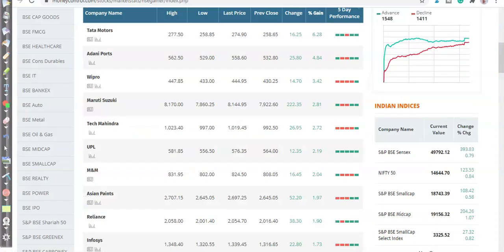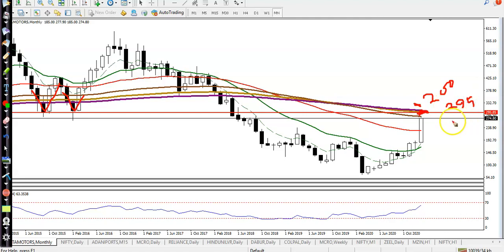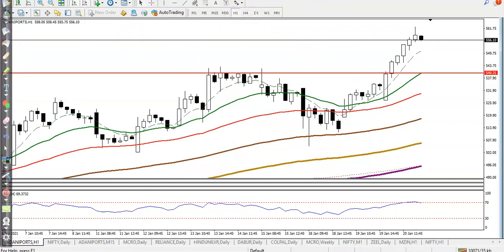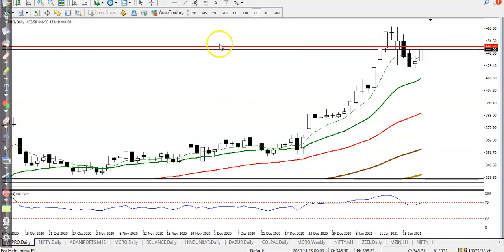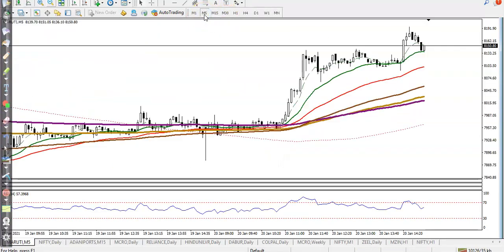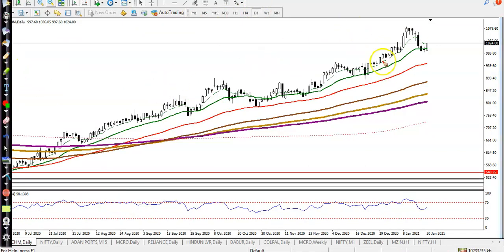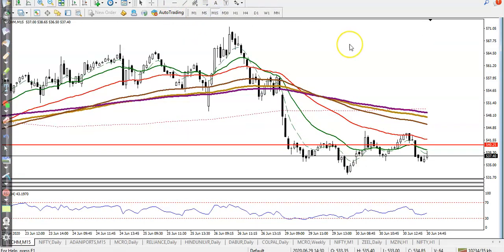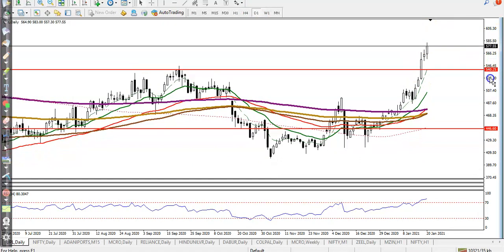Top Gainers and Losers | Stock analysis | Alice blue | 21, January 2021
Technical Analysis Of Top Stock | Alice blue | 21, January 2021